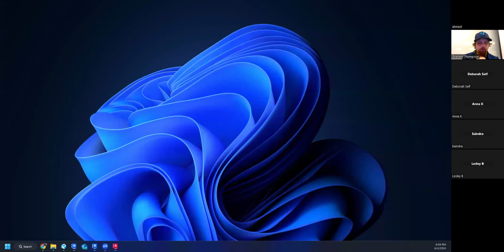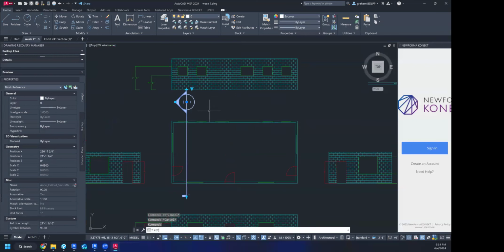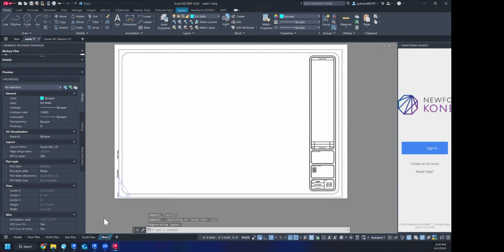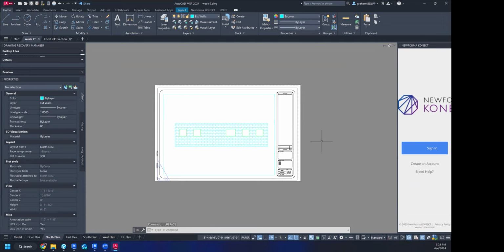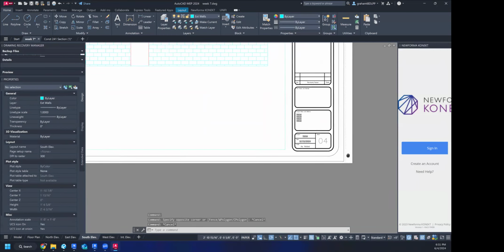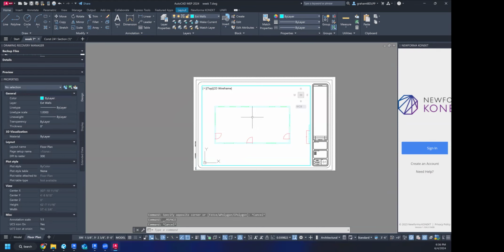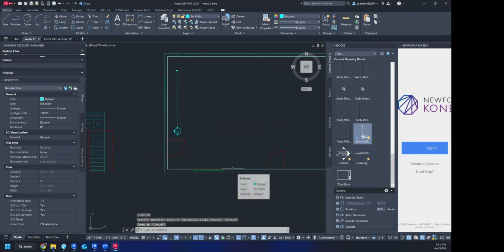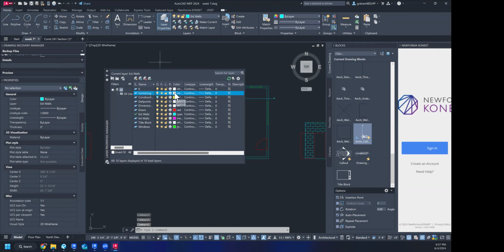Const 241 Section Head and Title Block Views